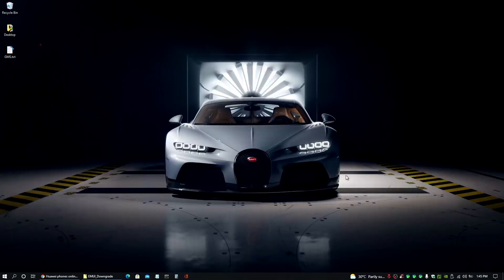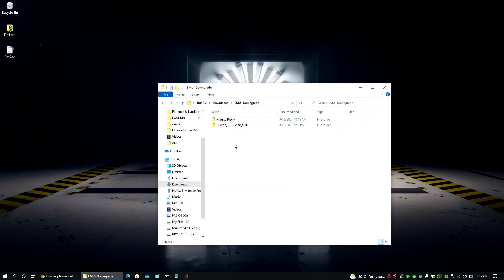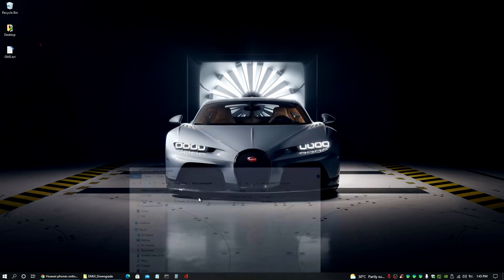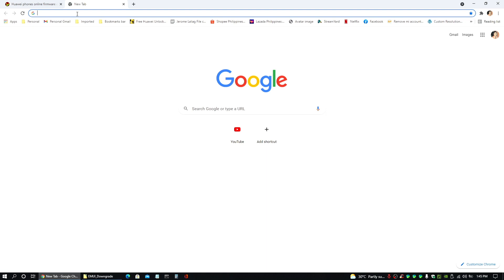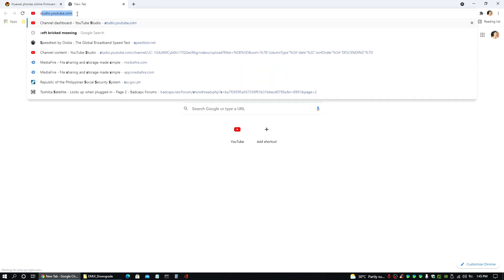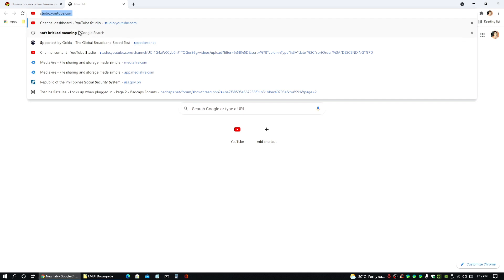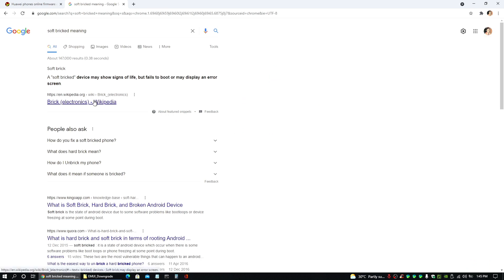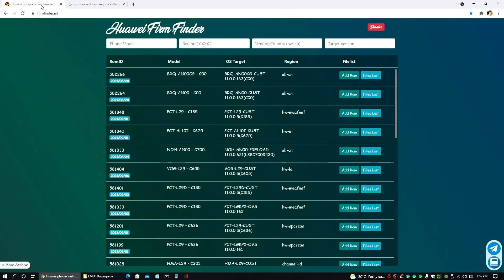How To Unbrick "Soft-bricked" (Bootlooping) Issues With Huawei Devices Via Hisuite System Recovery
This will give a higher chance of reviving sof-bricked huawei devices using hisuite system recovery method.